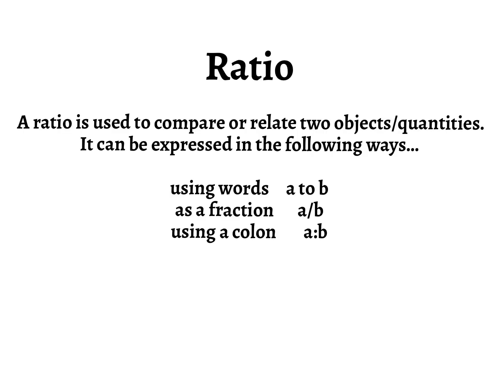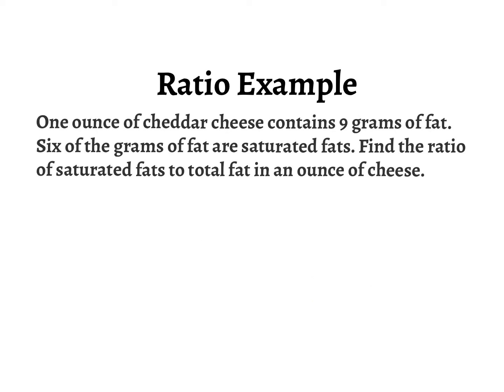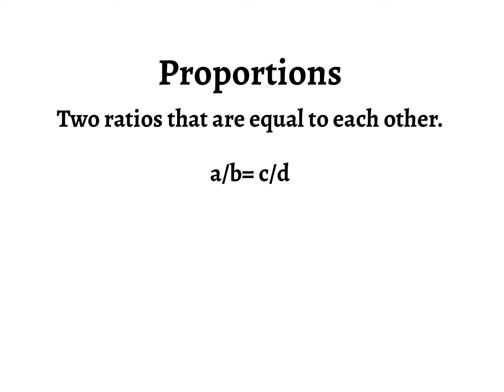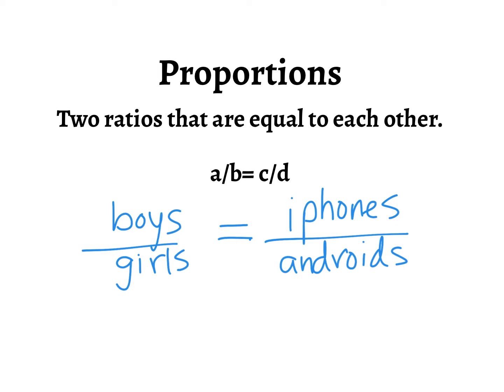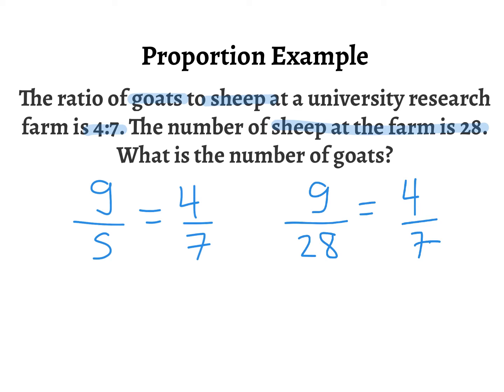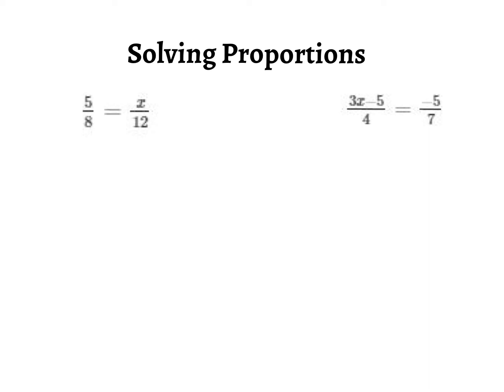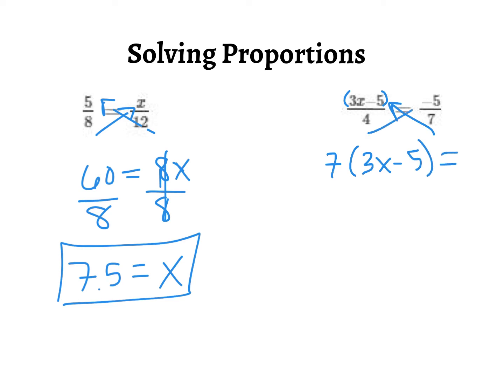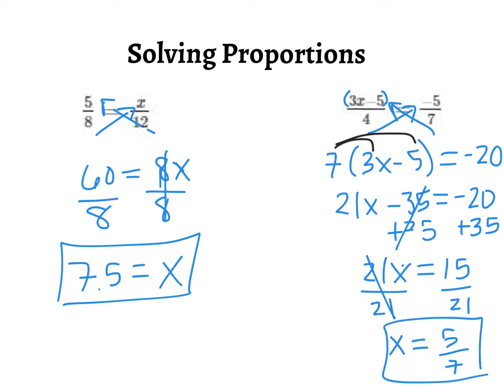7.1 Ratios & Proportions.mp4